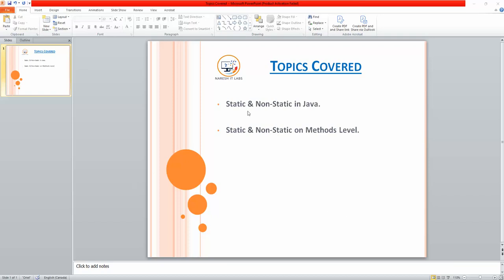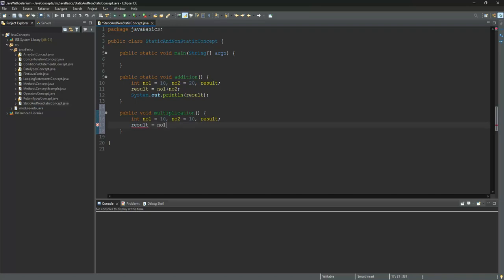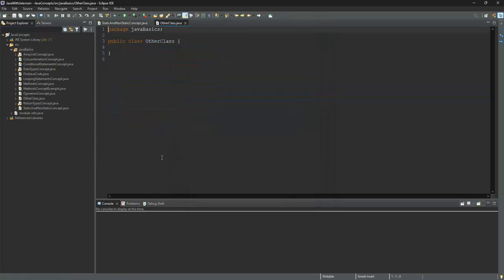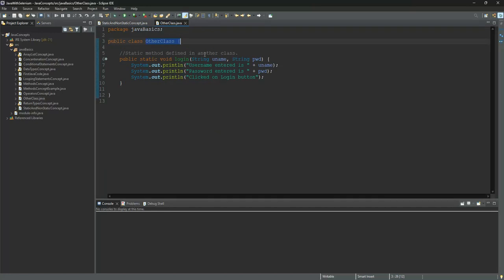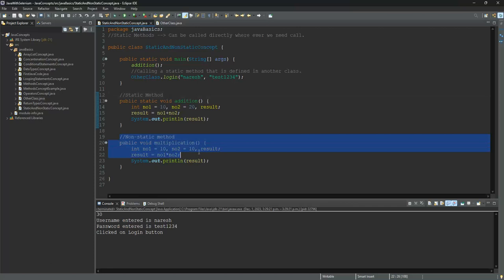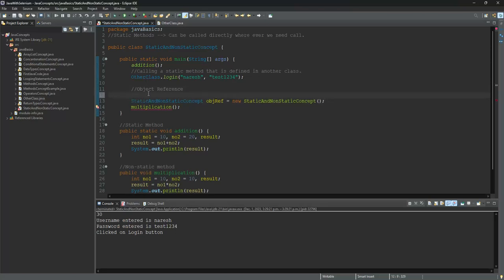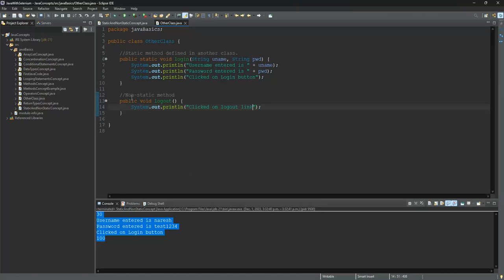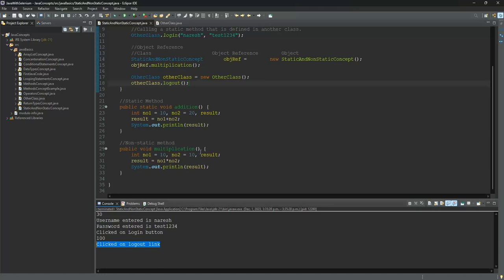Session 16 | Java for Selenium | Static Methods & Non-Static Methods in Java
In this video we are covering below topics.
1. Static Methods.
2. Non-static Methods.
3. Calling a Static Method defined in same class.
4. Calling a Static Method defined in another class.
5.  Calling a Non-Static Method defined in same class.
6. Calling a Non-Static Method defined in another class.